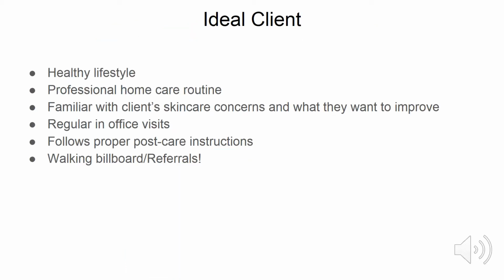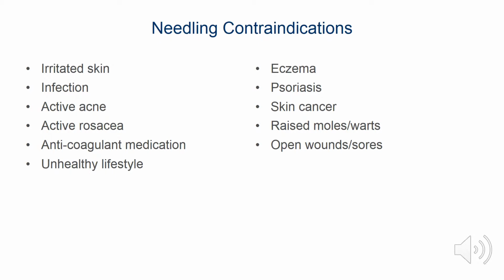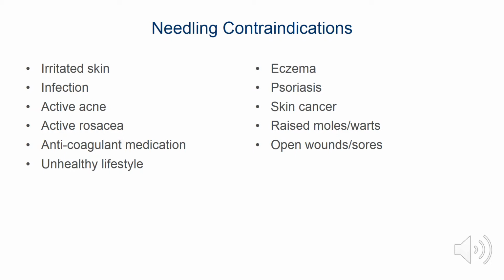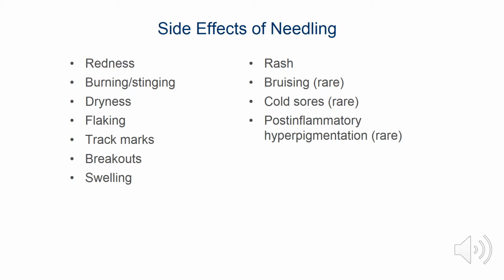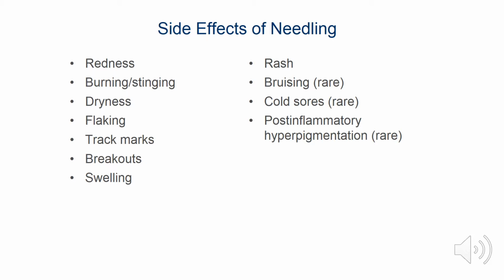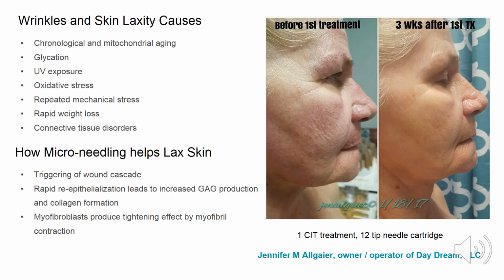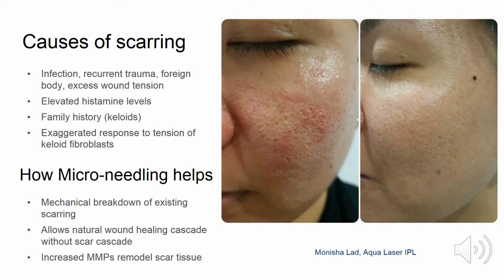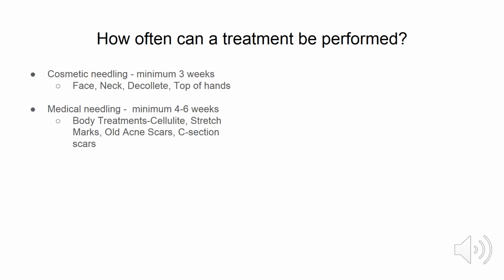Patient Selection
Gain a greater understanding of patient selection by diving into contraindications, advantages of CIT, and specifically what skin concerns may be improved through micro-needling.